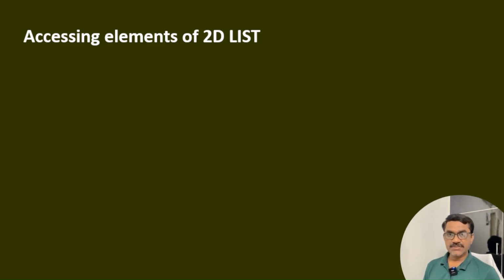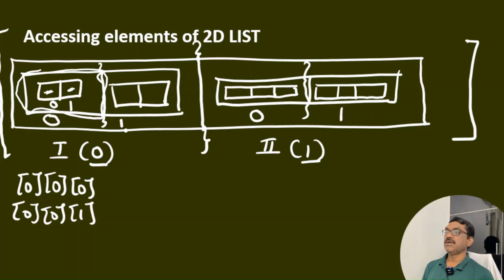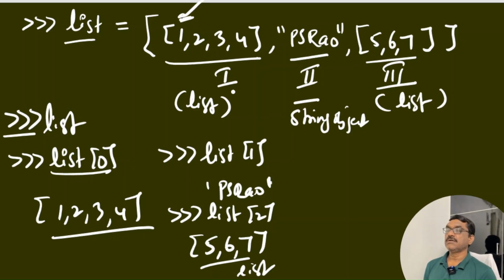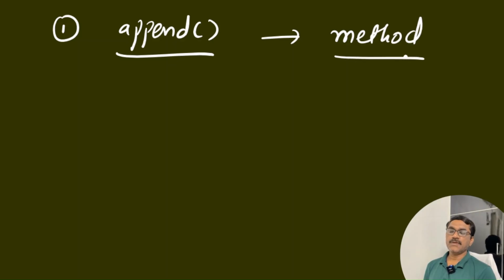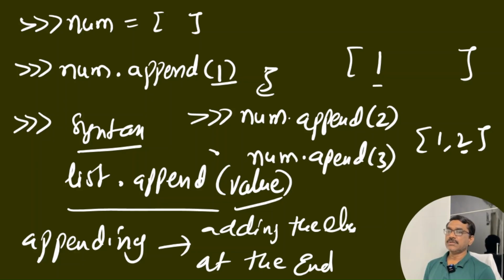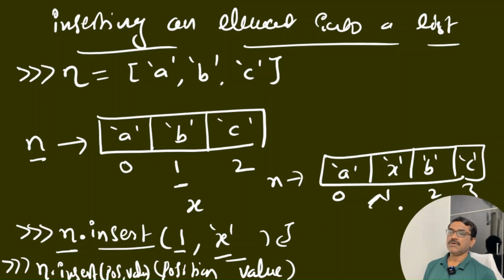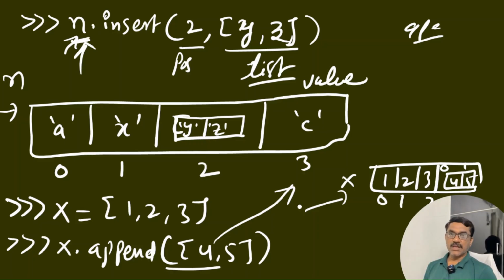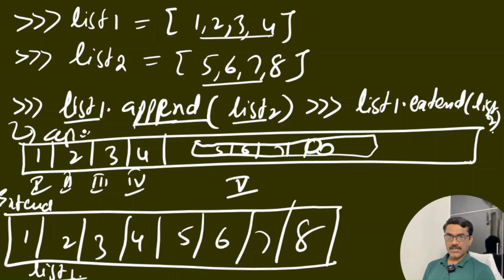Python programming | Adding Elements to a List | LEC - 30 | LearnNCode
In today’s session, we’ll explore how to add elements to a list in Python using various built-in methods. Understanding these methods is essential for working with dynamic data in Python.

📌 Key Topics Covered:
✔ Using append()
✔ Using insert()
✔ Using extend()
✔ Differences between these methods
✔ Code walkthrough with examples and explanations

This lesson helps you understand how Python lists grow and how to manage list data effectively.